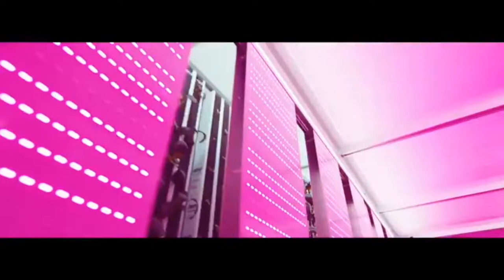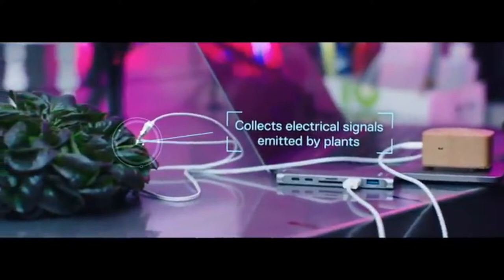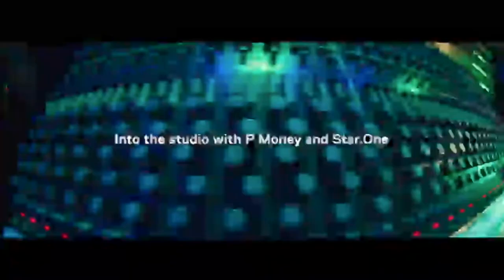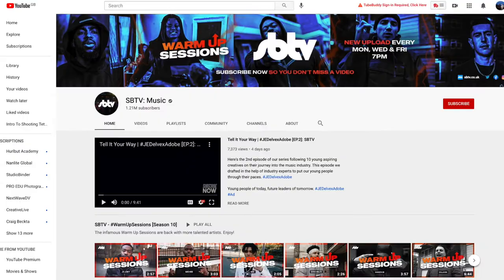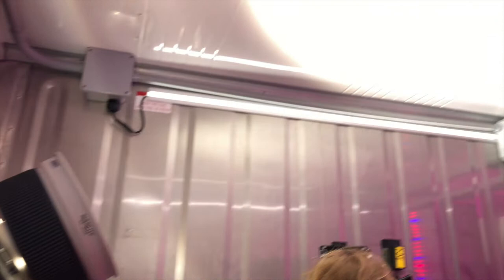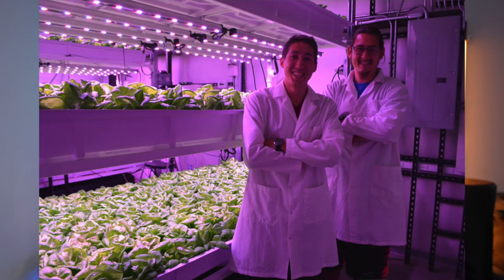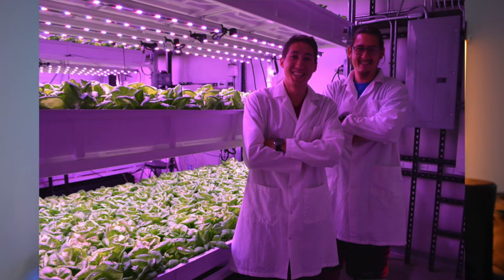Shooting the Vegan Subway commercial with P Money, Starone and Jamal Edwards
This is by far the most creative project I have ever been involved with!!

Huge thanks to Jamal Edwards for asking me to come on the project!

we recorded the sounds of plants, made a beat and put lyrics over it all to show respect to vegans! Here is my break down of the entire process and all the relevant links!

Editor: Lewis Knaggs
Producer: Ali Khalil
Gaffer: Me
Sound recordist: Ryan Beauchamp
Executive Producers: Ben Schneider, Jodie Brooks
Post Production: No.8
Sound Design: No.8
Music Supervision: Wake The Town Ltd
Recorded at Miloco Studios
Filmed at @cratetoplate.farm

Earn £5 by joining curve card!

My Kit

camera bag
SSD harddrive
Ipad pro pen
Power bank adapter
USB C adapter
Lav mic
Sony battery
Sony A7RII
Samyang 45mm
Sony grip
Samyang 85mm
Sony 6400
Sony A7iii
Canon M50
Ipad Pro
MacBook Pro